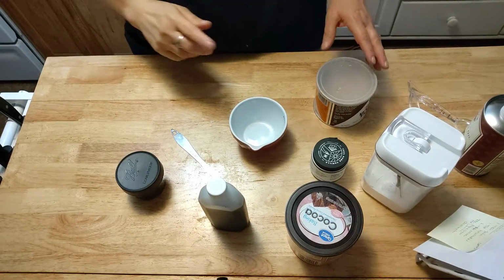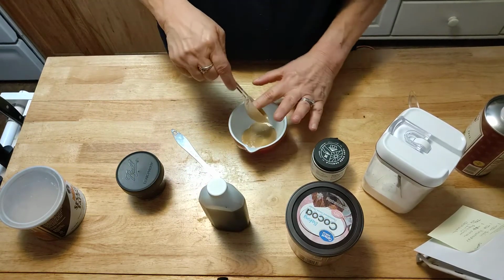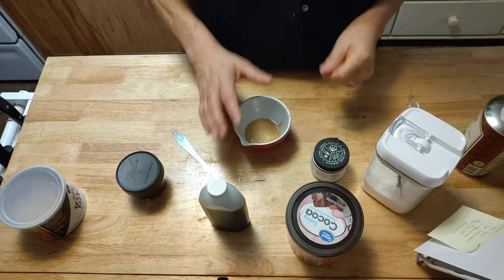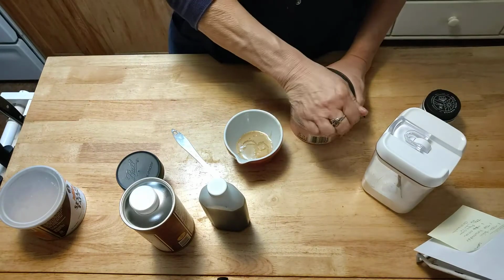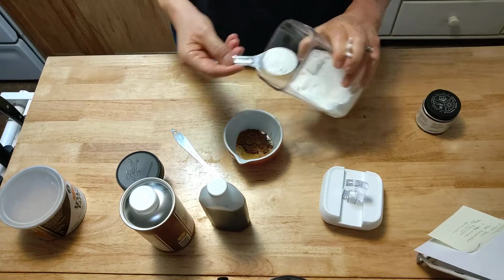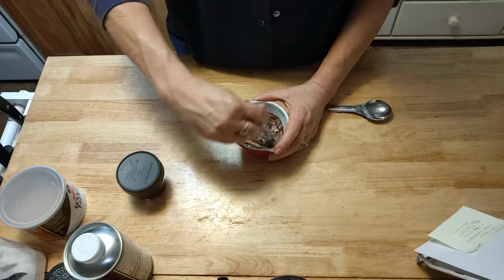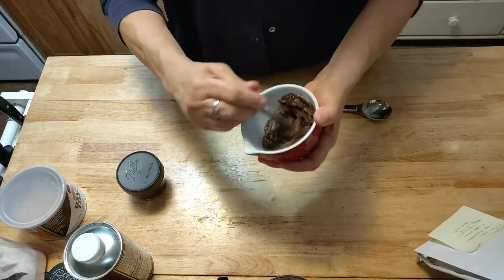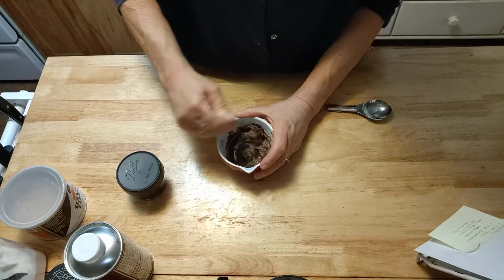Nutella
1 tbsp. 1 point
mix
1 tbsp. tahini
1 tsp. hazelnut  oil
1 tbsp. cocoa powder
1 tsp. vanilla
1 tbsp. pyrue powdered sugar or what ever you use
1/4 tsp. vanilla paste (optional)
dash of water
mix if too thick add more water